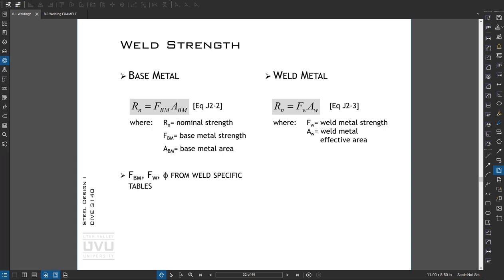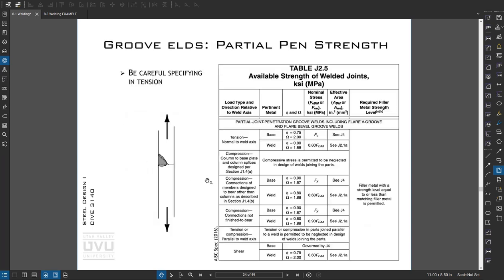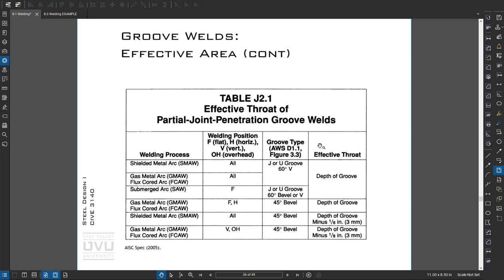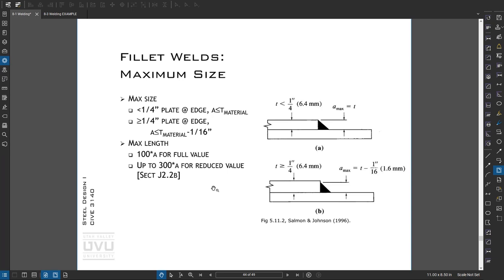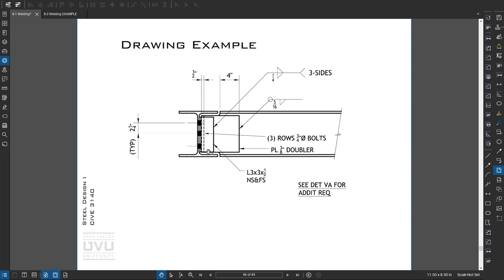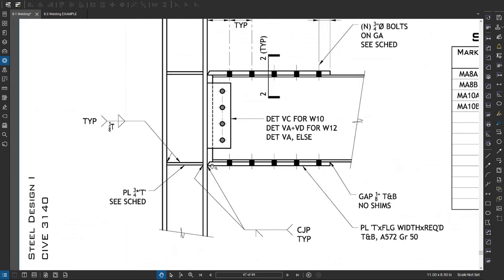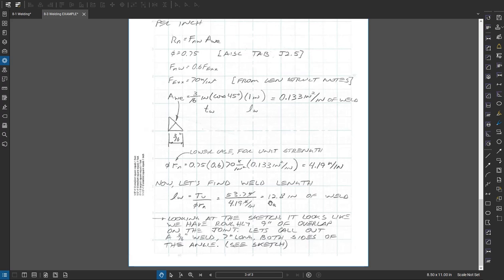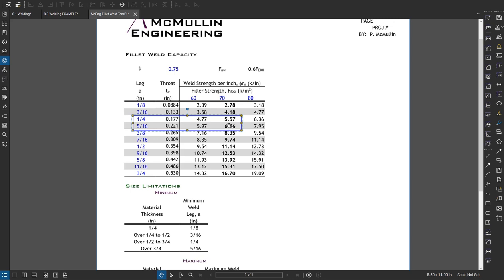Steel Design: WELD STRENGTH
Weld strength design.